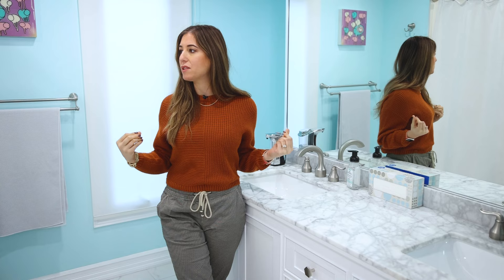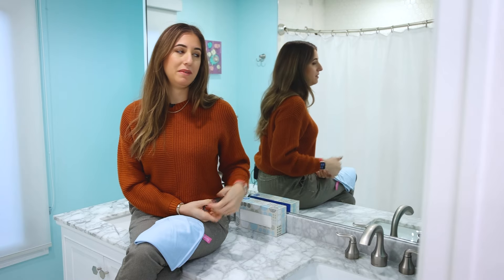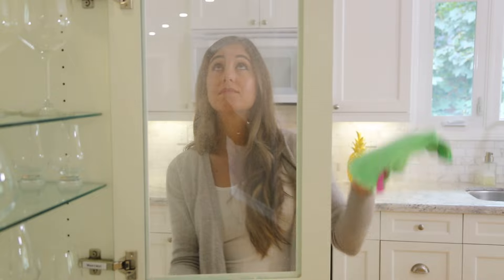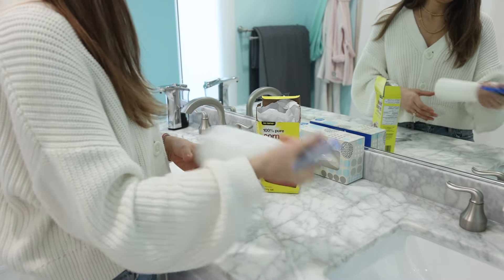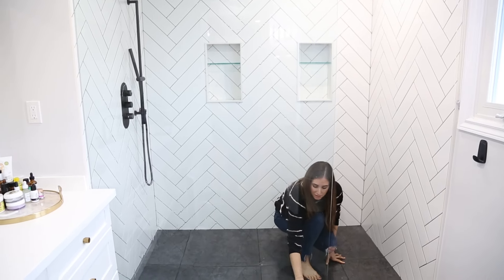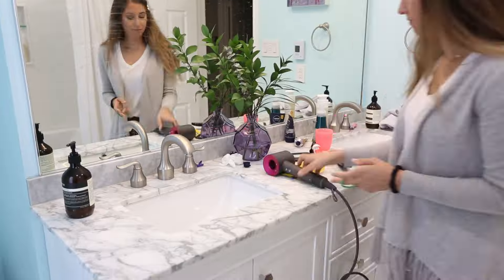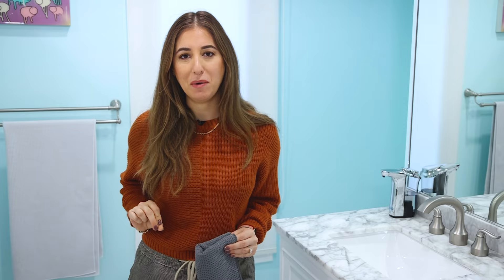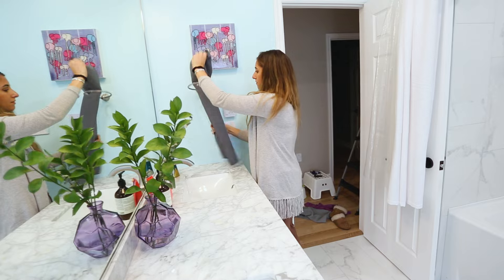How Clean is Your Bathroom? (5 Rules From a Cleaning Professional)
Cleaning expert Melissa Maker shares some simple cleaning tips for maintaining a clean bathroom.

0:00 - Intro
0:29 - Mirrors
1:38 - Soap Scum
2:10 - Keep Counters Clutter Free
2:40 - Towels
3:22 - Deal With it ASAP